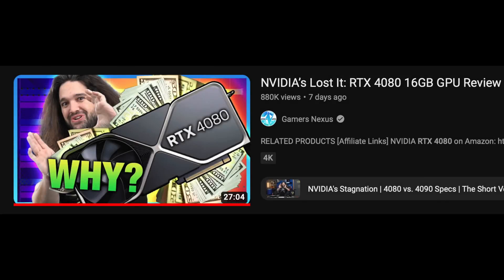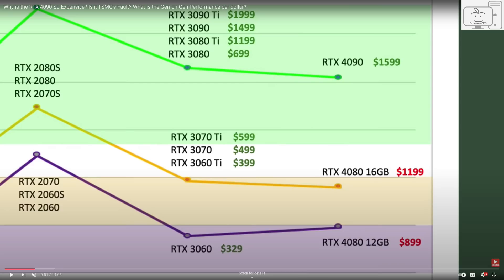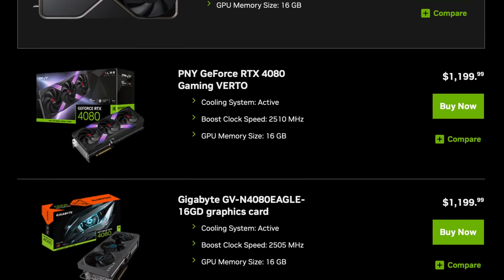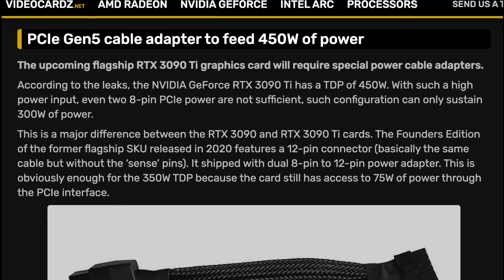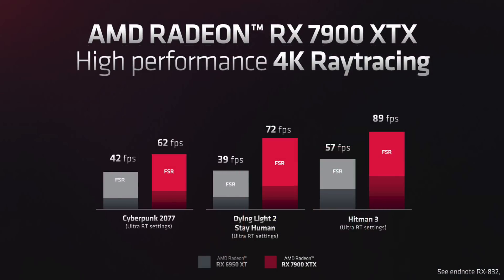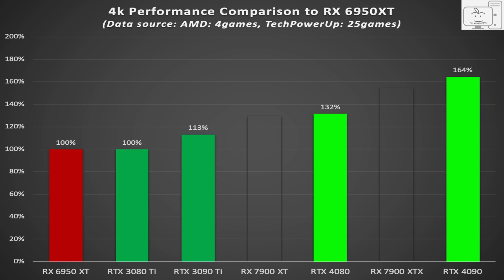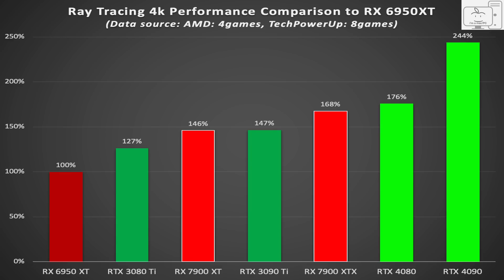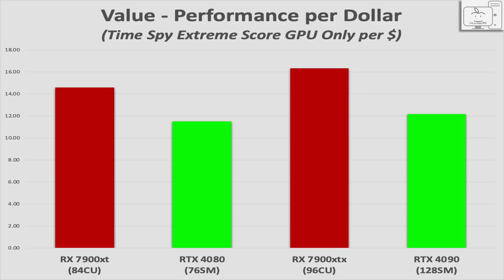GPU Battle of 2022: RX 7900XT & RX 7900XTX vs RTX 4080 & RTX 4090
With the reviews out for the RTX 4080 and 4090 and AMD just releasing more benchmarks, how will the RX 7900XT and XTX compare in both Rasterization and Ray Tracing?